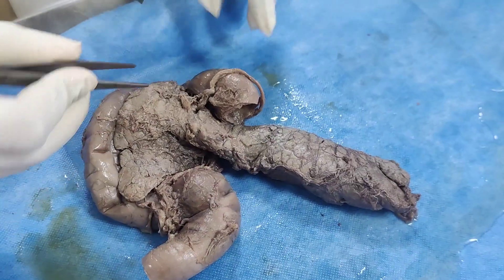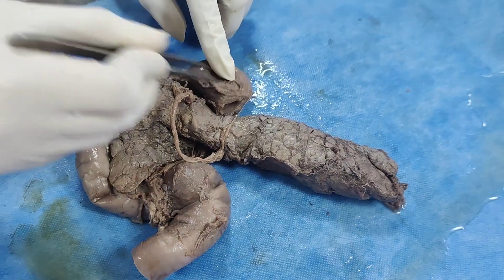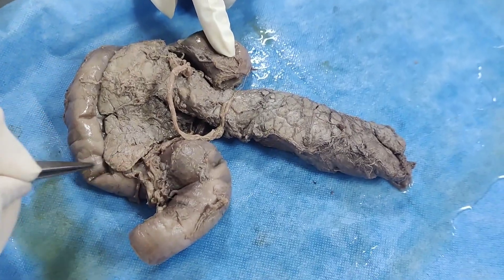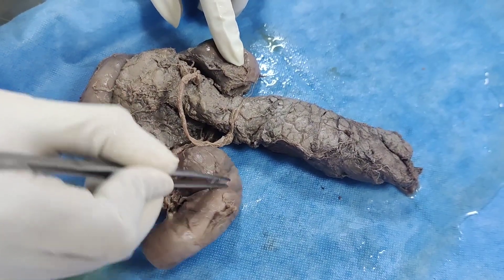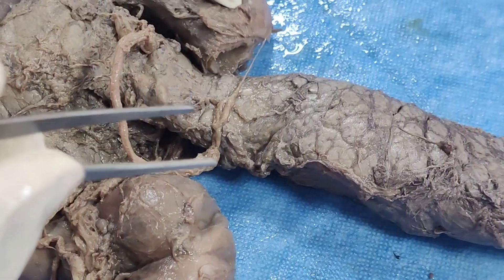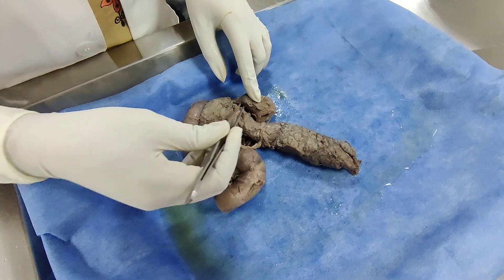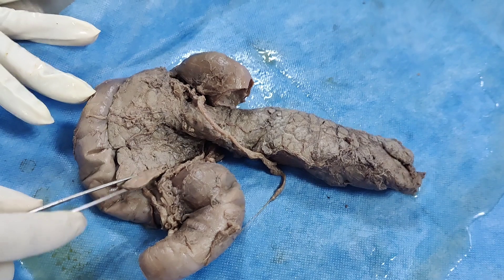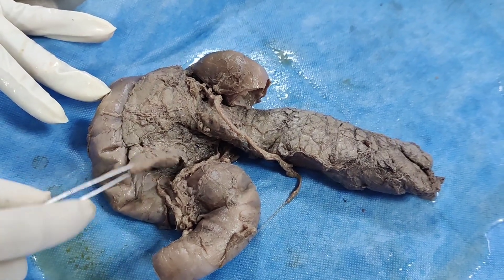Pancreas specimen@ anatomy for medicos